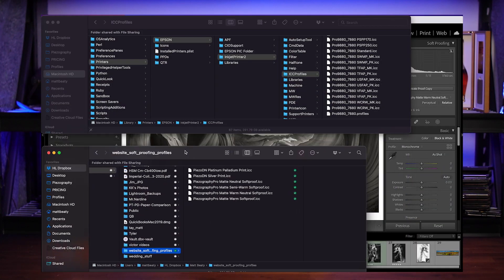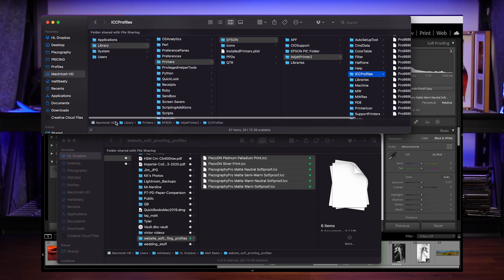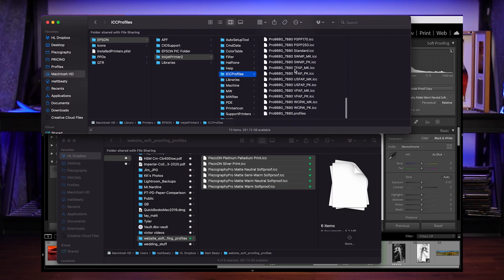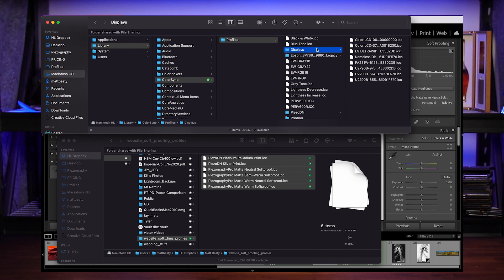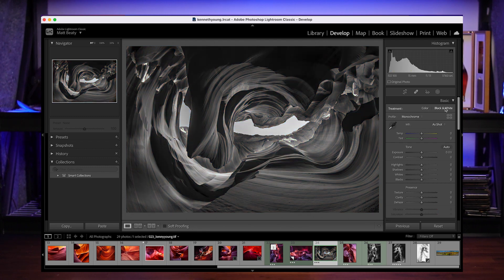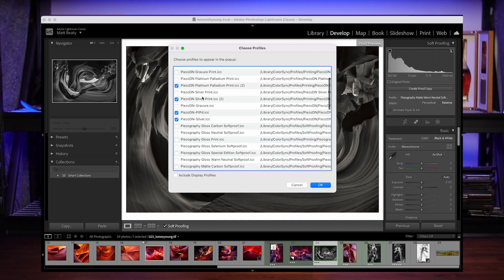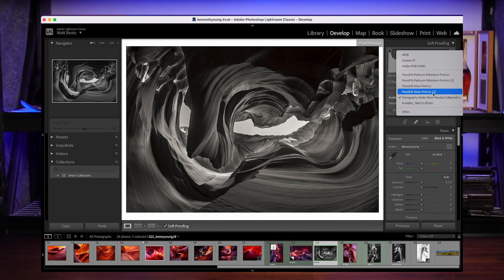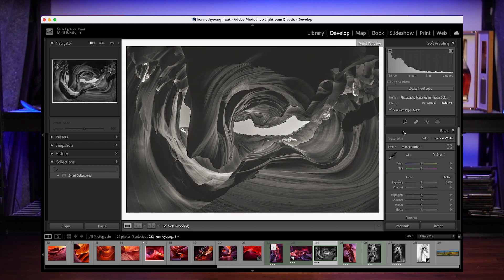Install SoftProof for Platinum and Silver Gelatin Prints with Lightroom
Have you ever wondering how you pictures might look like in platinum palladium or in silver gelatin? Well, in this video Matt shows you how to soft proof your images using Lightroom!